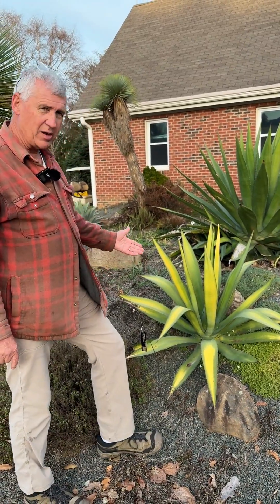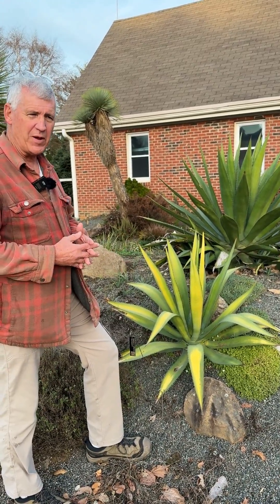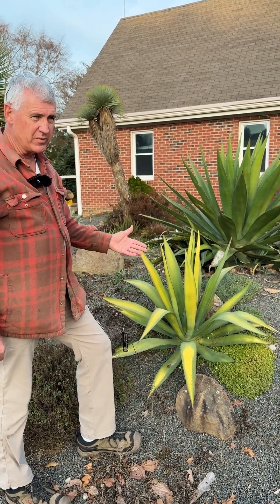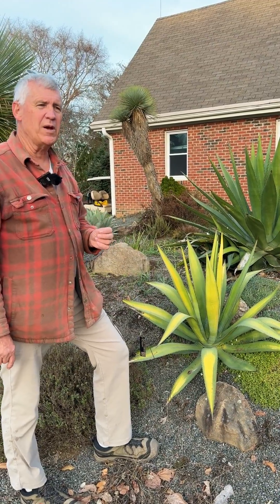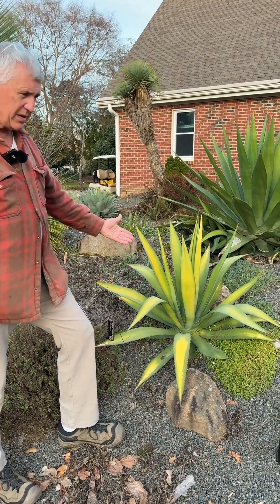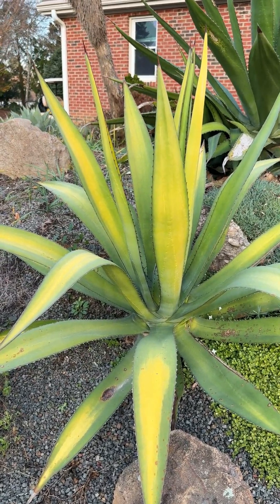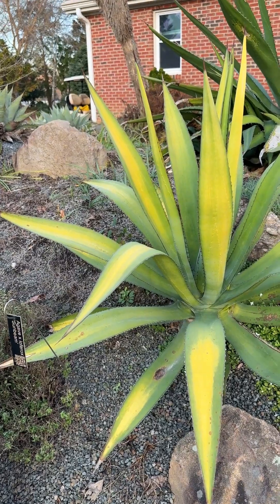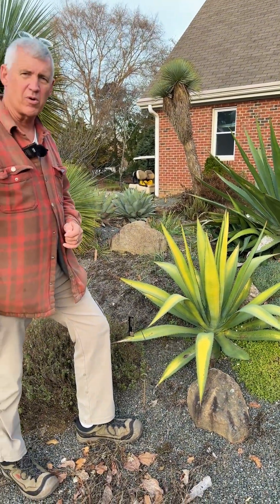Our new hybrid Agave x loferox 'Sunbeam' turns gold in cold weather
We have been working on a new strain of agave cultivars that change color during the cold months. In 2023 we introduced our first selection - Agave lophanta 'Goldfinger', that resembles typical Agave lophantha until cold weather, when the top half of each leaf turns brilliant gold. This new hybrid has even more gold appear in its foliage, so we named it 'Sunbeam'.